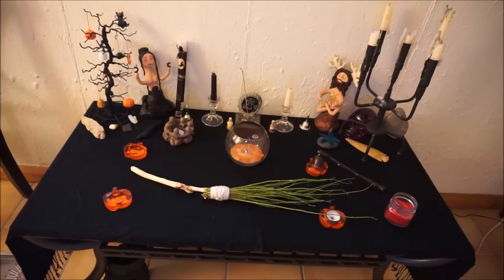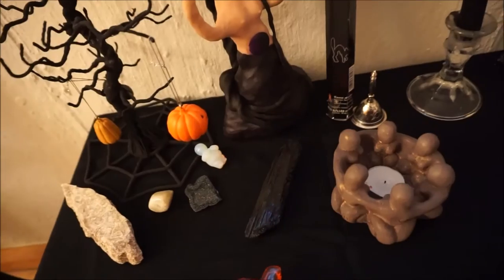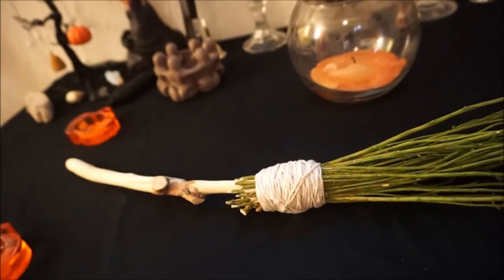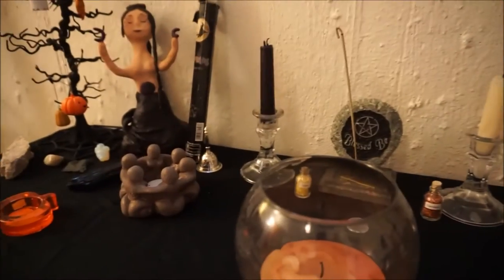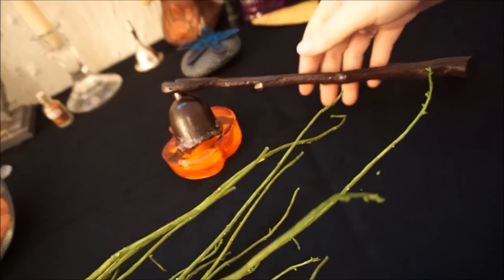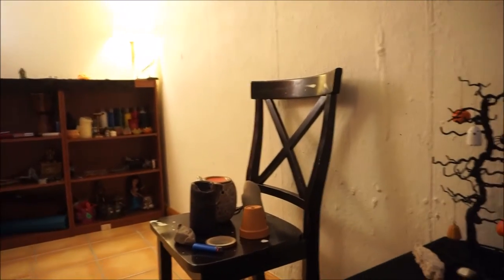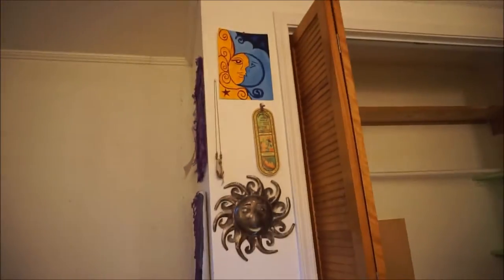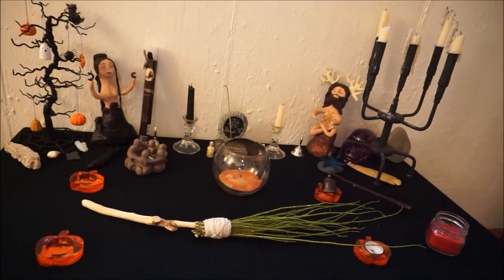Samhain Altar 2015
My book

Sony A5100